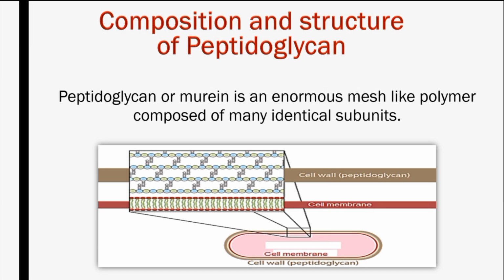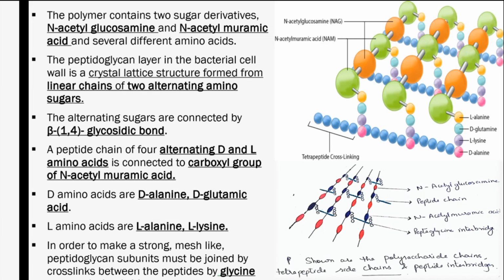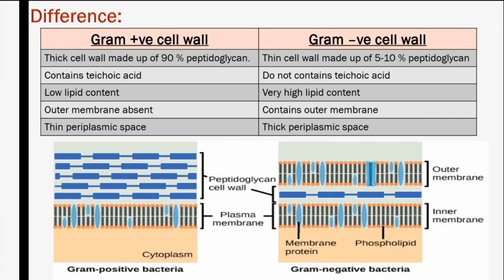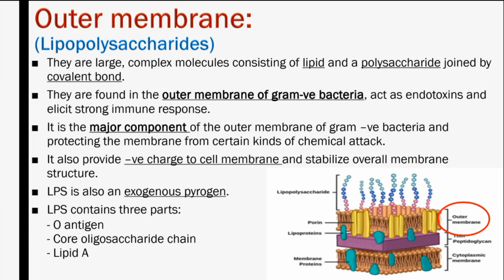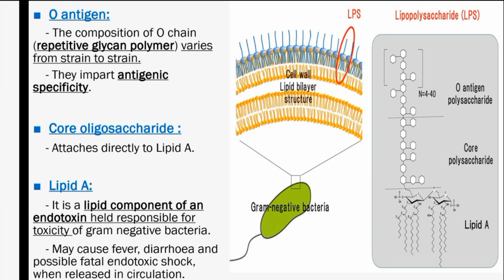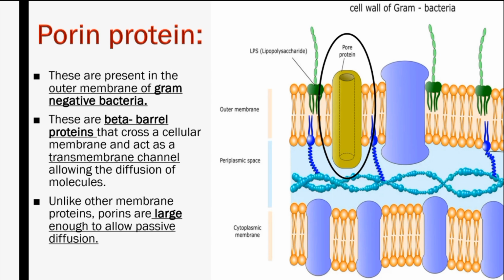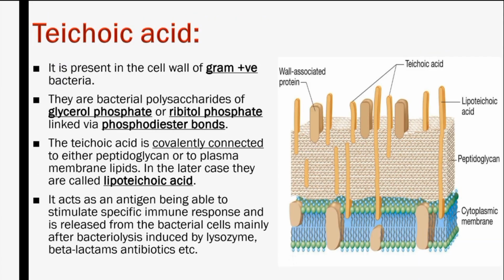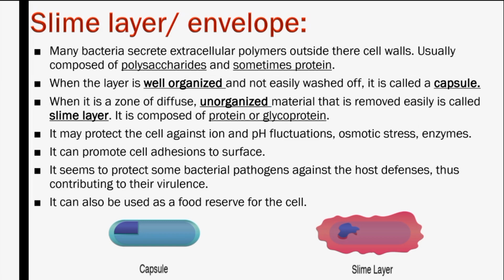NOTES on Bacterial cell wall and it's associated structures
This presentation includes the structural details of bacterial cell wall and its associated structure.